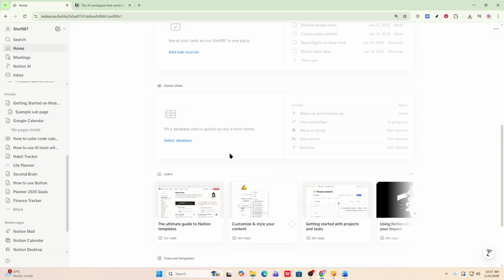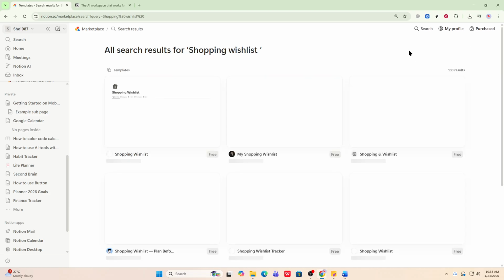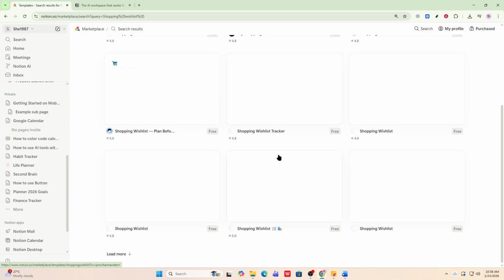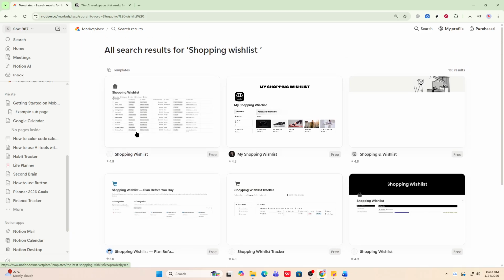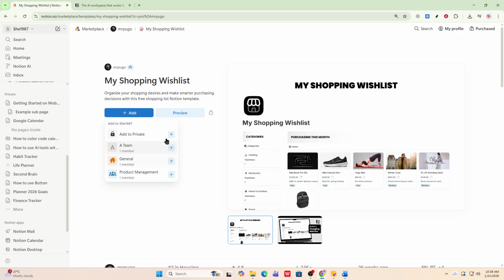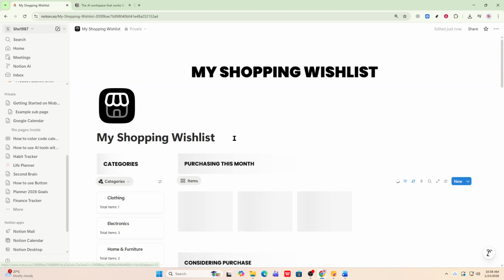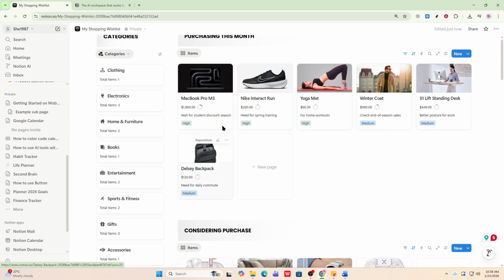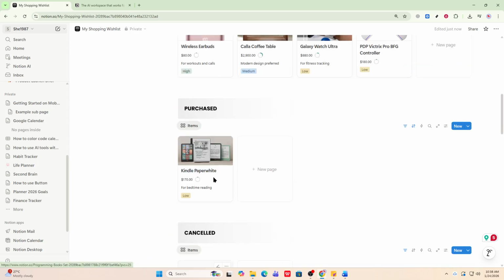How to Build a Shopping Wishlist System in Notion [Full Guide 2026]